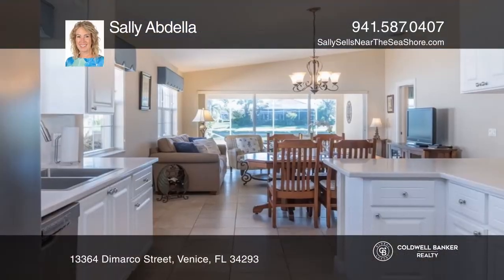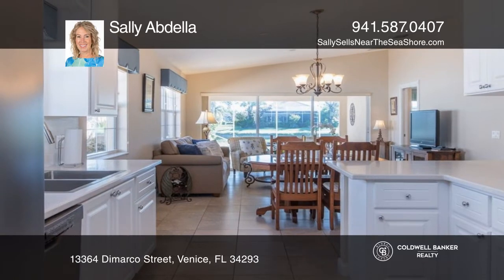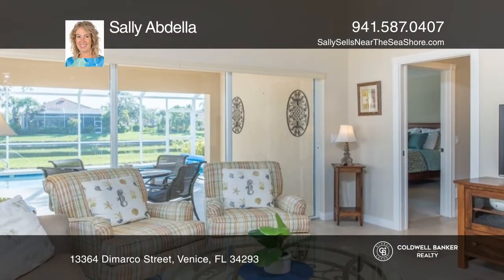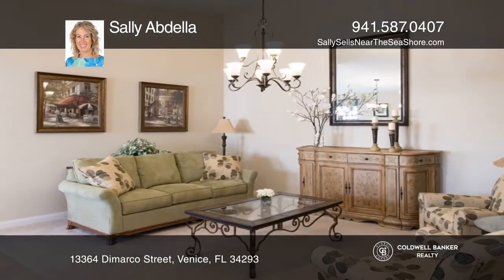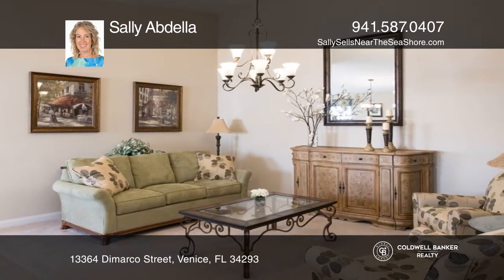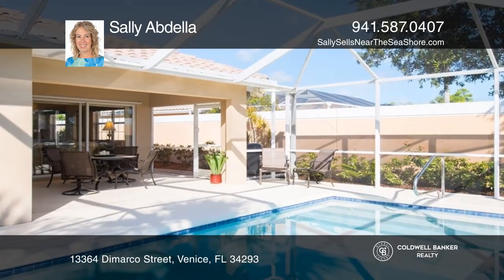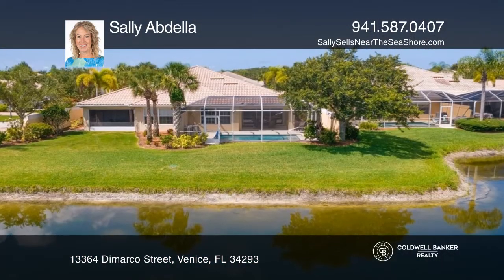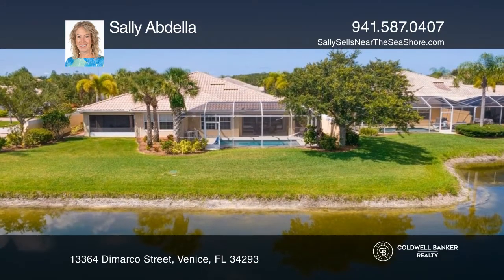13364 Dimarco Street Venice, FL | ColdwellBankerHomes.com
13364 Dimarco Street, Venice, FL

This villa located within the extremely lively community of IslandWalk comes completely turnkey! Pack your carry on and move right in. Can you see yourself relaxing and enjoying the luxury of your own private pool? This split floorplan has two nice-sized bedrooms both with walk-in closets. Speaking